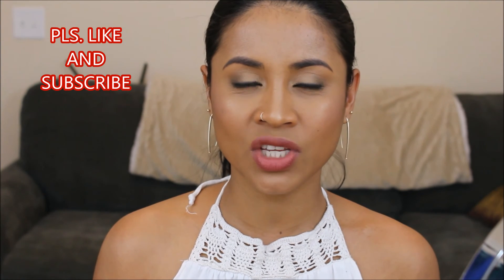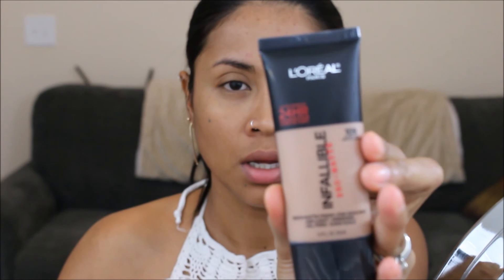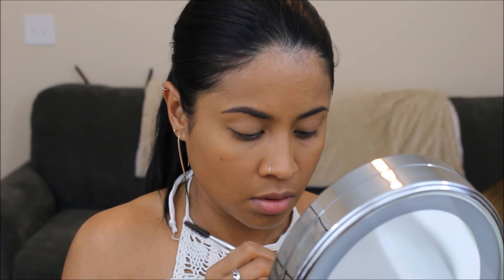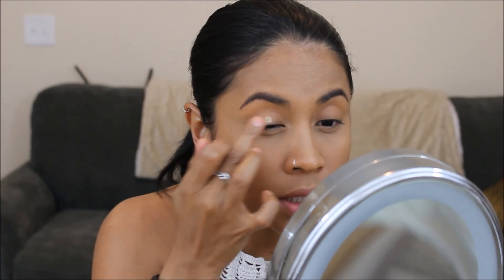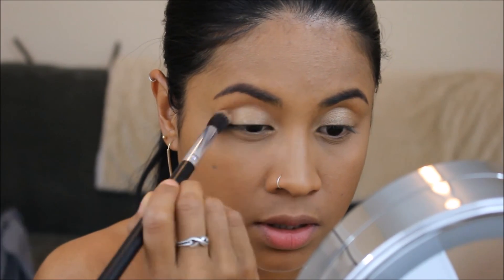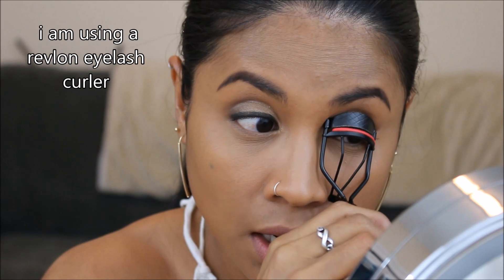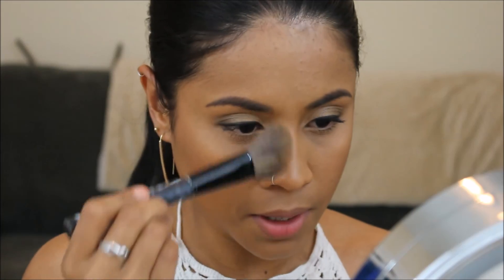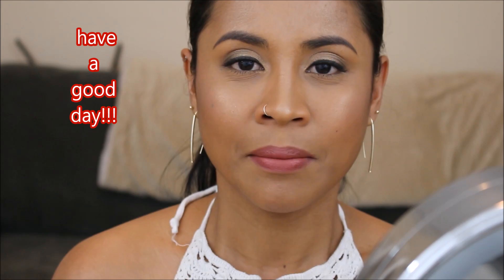MY GO TO GLOWY MAKEUP LOOK / AFFORDABLE by Nini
Hi guys!.. i have been wearing this makeup for a while now and i have been getting a lot of compliments,so  i want to show it to you guys how i did it...i hope you guys like it.

WORD OF THE DAY: maganda-beautiful

Let me know if you guys wants to do a collaboration video with me, I'll be happy to do that...

Hi my name is Nini,I am 30 something years old. I was born and raised in the Philippines,so English is not my first language.And i apologize for my Grammar.I am a self taught makeup Junkie.I love makeup and beauty stuff.I do makeup tutorials and product reviews.And if you guys want to see more of these Videos, Please leave a comment and SUBSCRIBE.